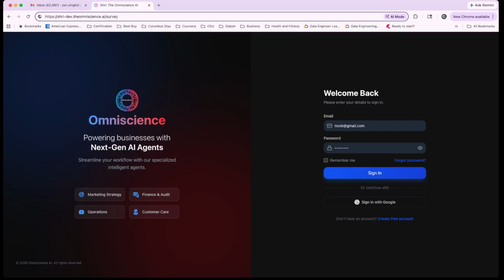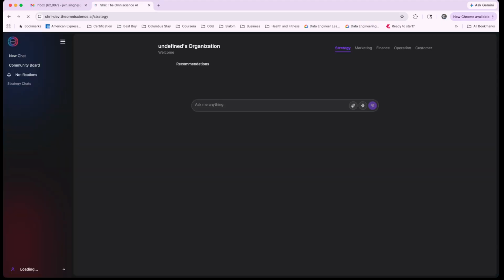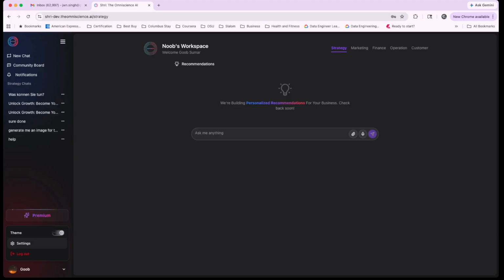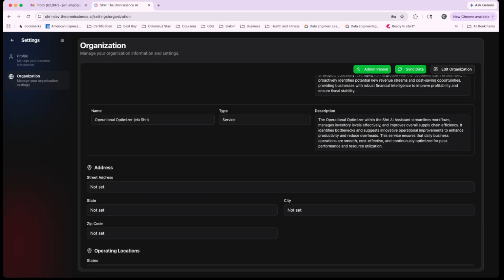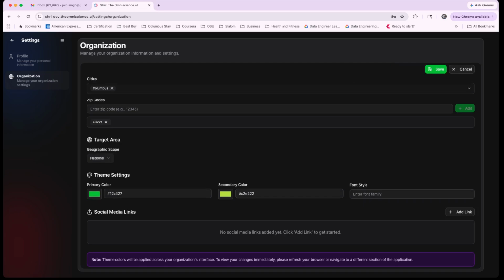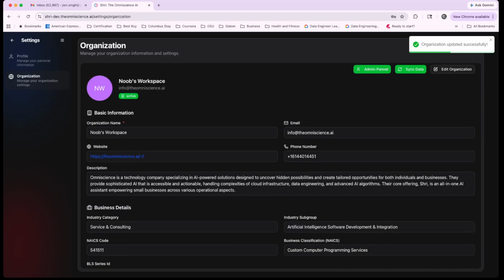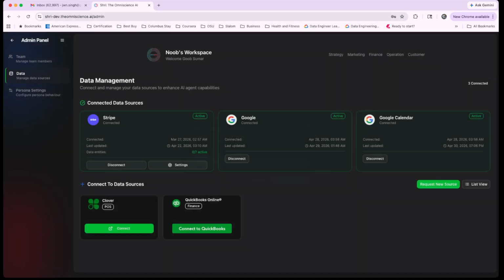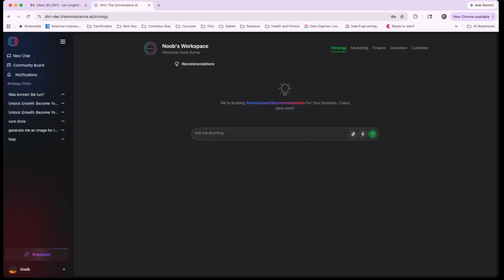Omniscience Shri Onboarding